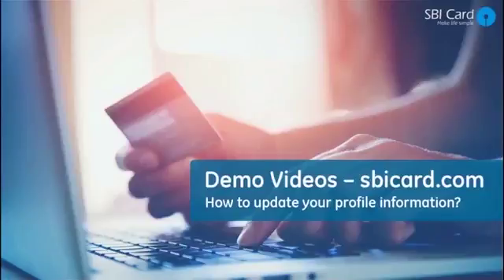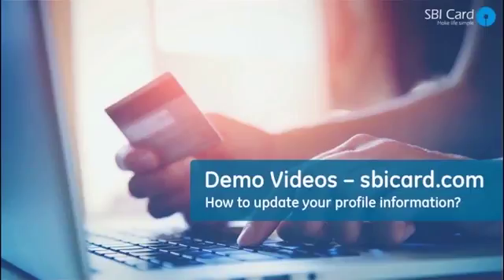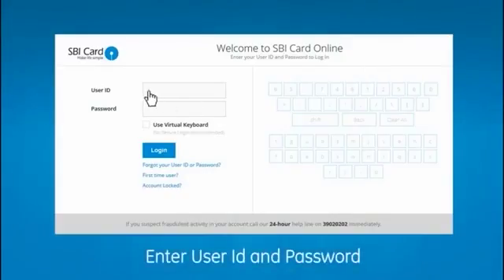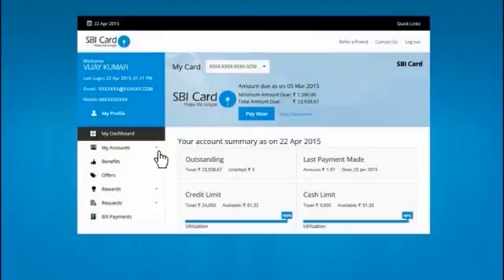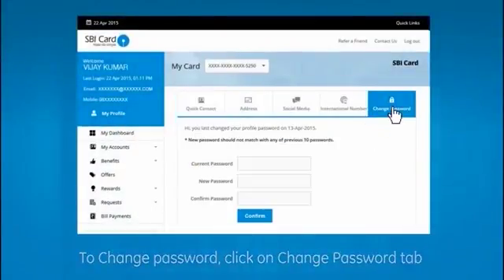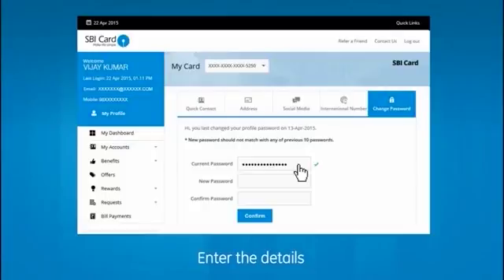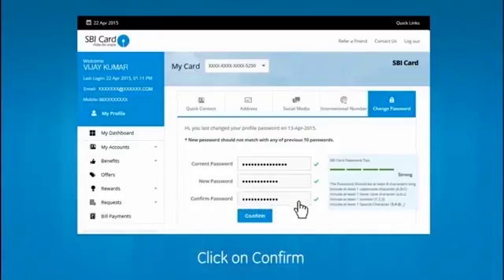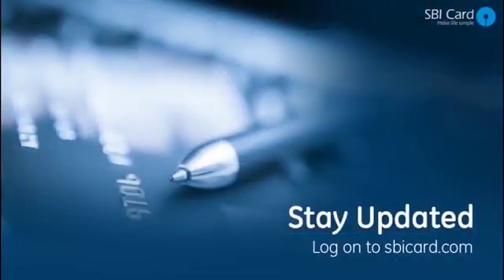How to Change SBI Card Account Password Online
Watch this simple step by step tutorial video to learn how to change SBI Card account password online.